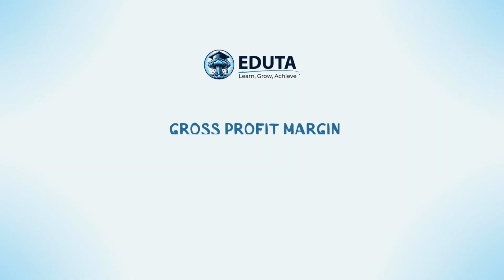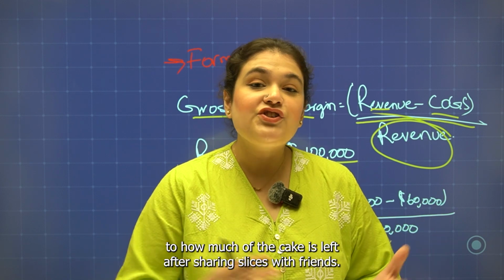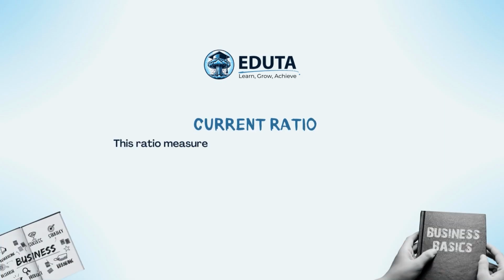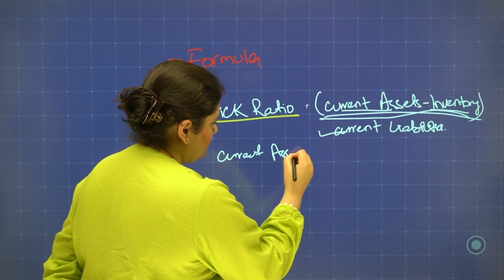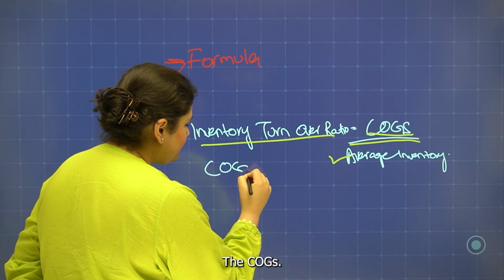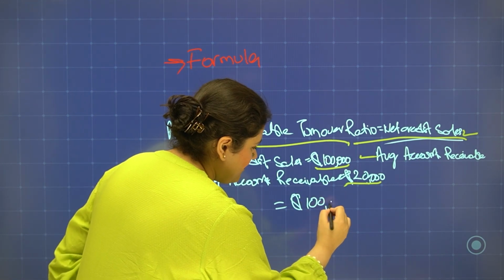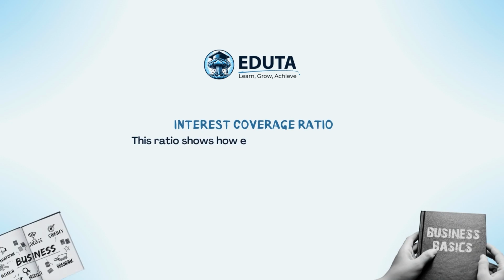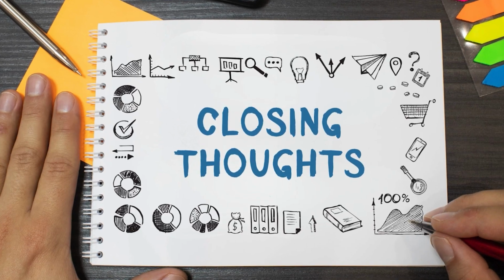Financial Analysis: Key Ratios and Metrics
In this lecture, you'll learn about key financial ratios and metrics used to analyze a business’s performance. From profitability ratios to liquidity and efficiency metrics, we’ll explore how to interpret these figures to make informed financial decisions. This knowledge is crucial for evaluating company health and driving business success.